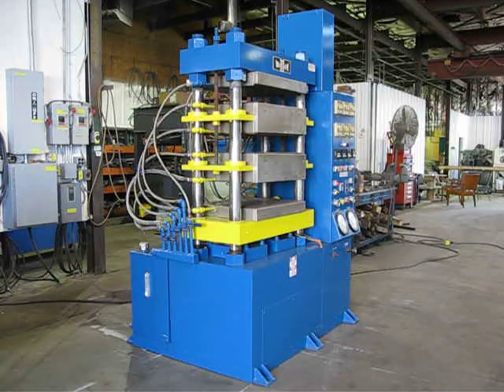125 Ton Wabash Hydraulic Press with multiple daylights by Icon Industries, Inc.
125 Ton Wabash Model 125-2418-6TM. Has three daylight openings.  Electrically heated platens with optional water cooling. Self-Contained hydraulic and electrical controls.  Icon has a very large inventory of pre-owned hydraulic presses available as-is or refurbished.